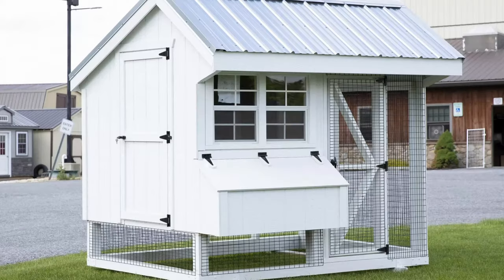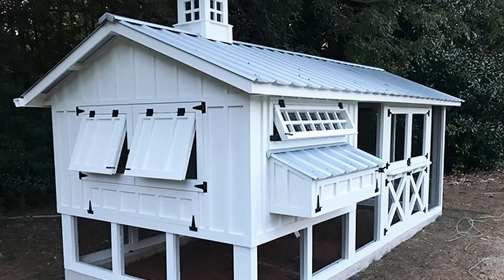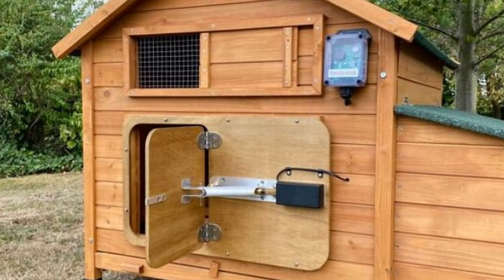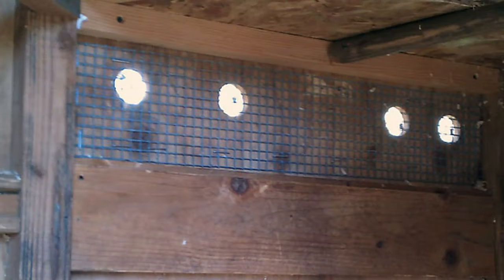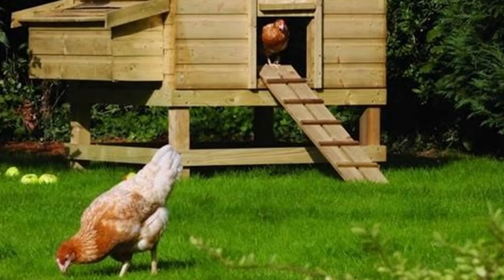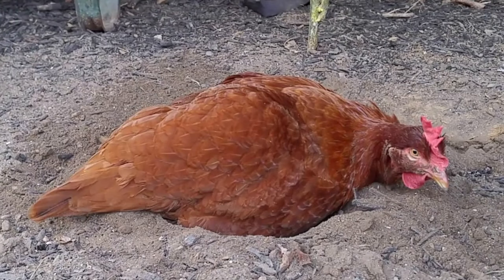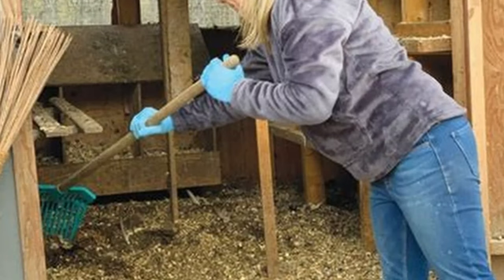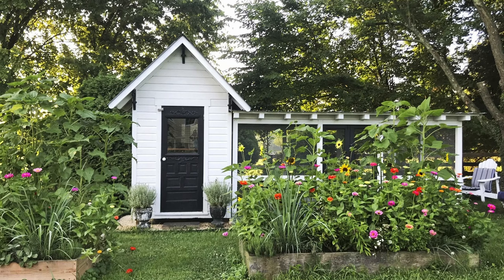10 Do's and Don'ts for Your Chicken Coop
Often, we buy or build the chicken coop we think we need, only to bring home a flock and discover the things we should have done differently. Steve & Brian give 10 Do's and Don'ts for chicken coops, so you don't have to learn the hard way.